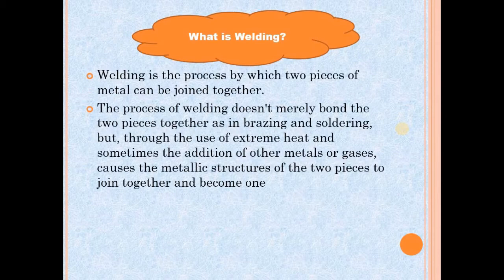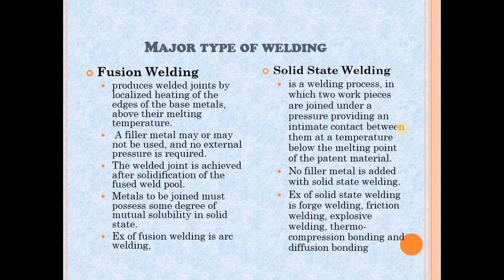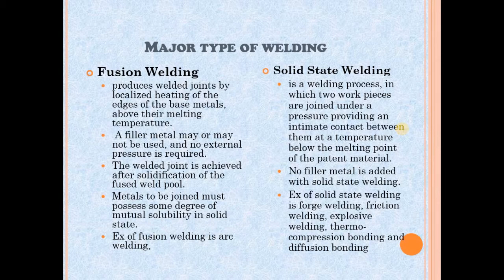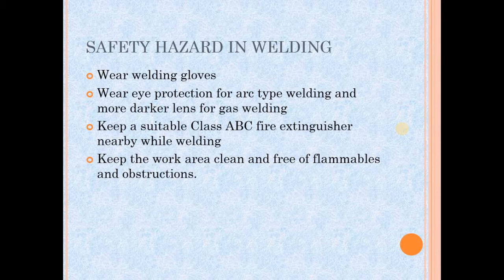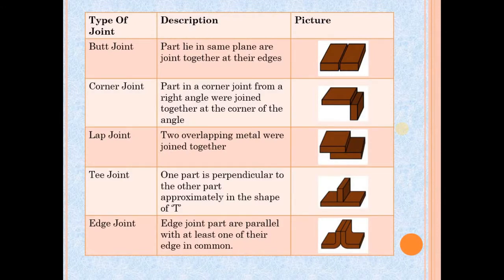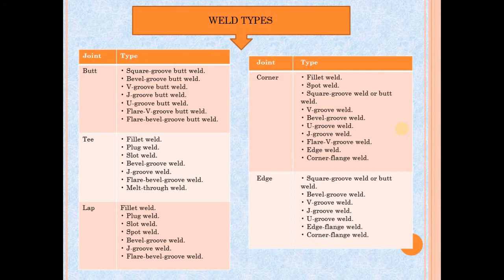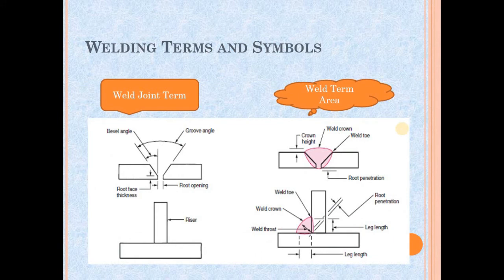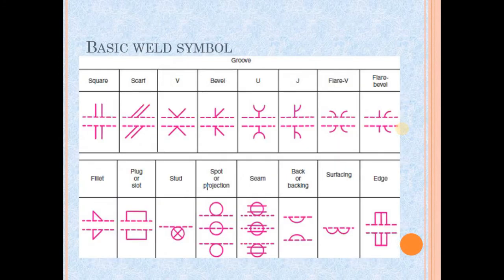Fundamental of Welding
This is a video about the Fundamental of Welding.